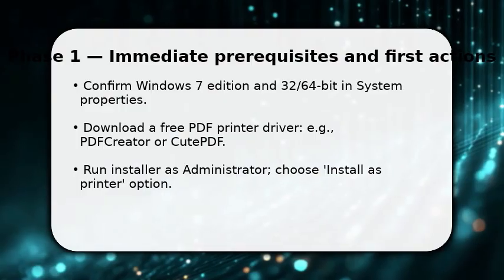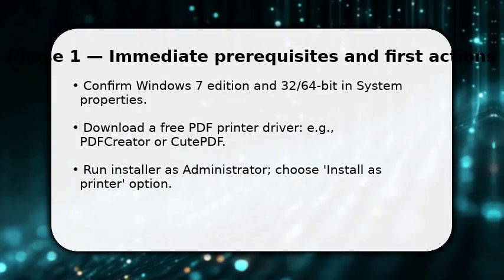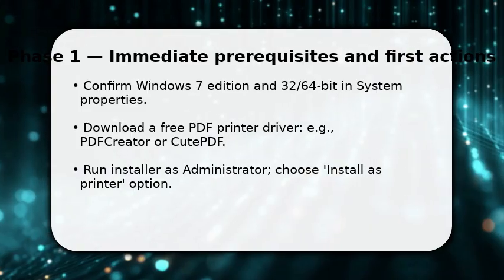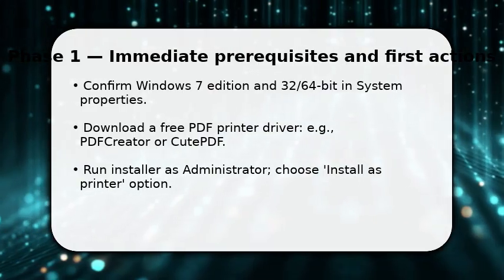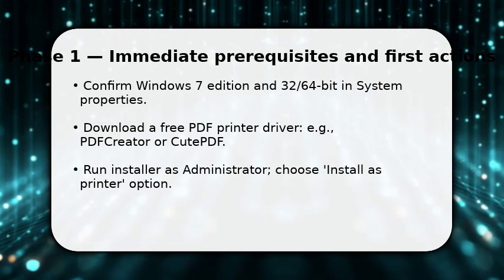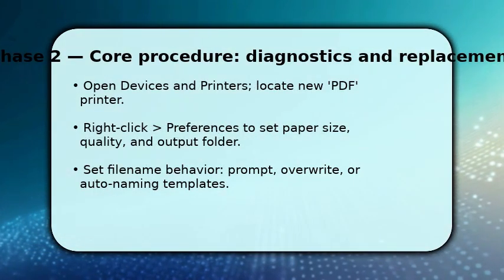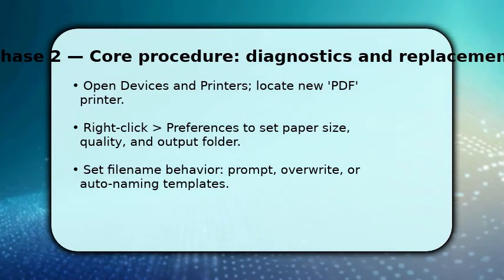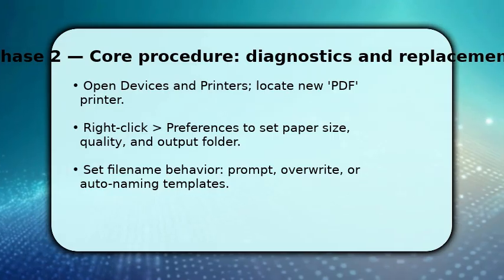How to Add Print to Pdf Option in Windows 7 (full Guide)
How to Add Print to Pdf Option in Windows 7 (full Guide) | 🔒 Surfshark VPN Deal — Stay private and secure. $1.99/mo + 3 Months Free ▸

Discover the step-bymediate guide to add a print option directly from PDF files in Windows 7. This comprehensive tutorial covers necessary system requirements, navigating through settings and menus, as well as troubleshooting common issues.

Windows 7, Add Print To PDF Option, PDF Printer Setup Guide, Print Directly from PDF on PC, How to Add a Virtual Printer in Windows 7